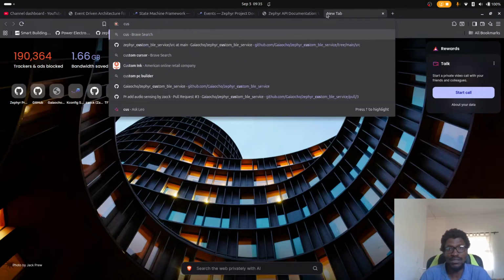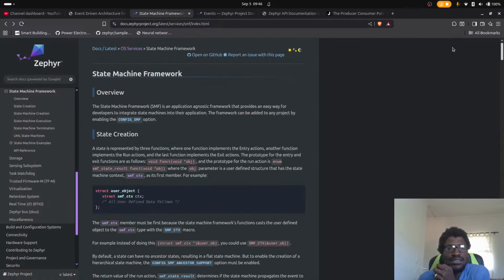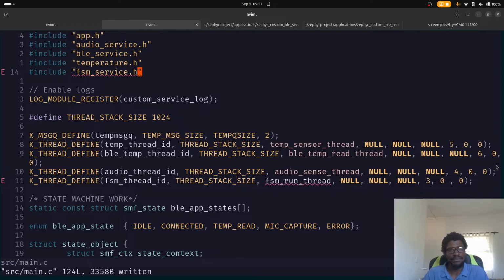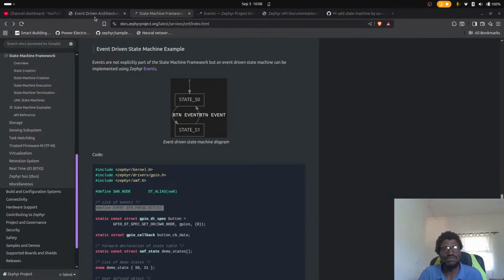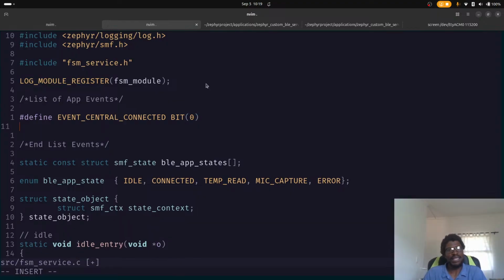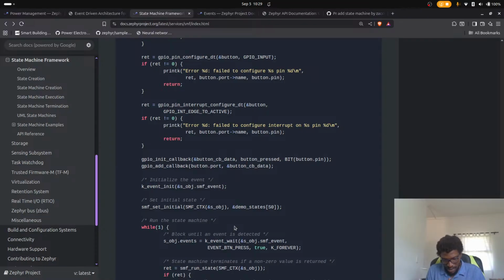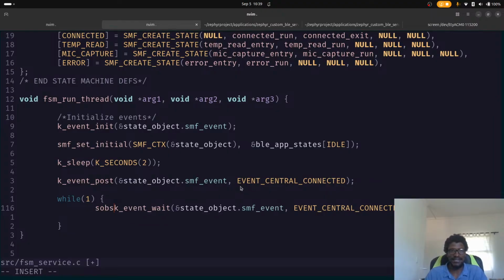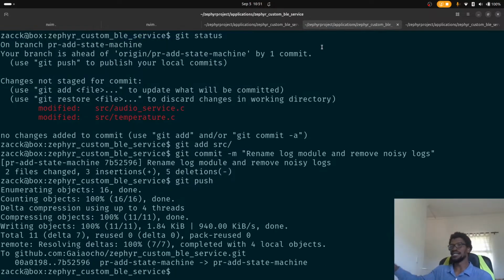Threading the State Machine and becoming Event Driven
We added a state Machine to our application, and we made sure it works. Now lets use it and move our application from implicit state and scattered actions to an Event Driven Architecture. This way we can fearlessly introduce features advancements and savings.

Notes here